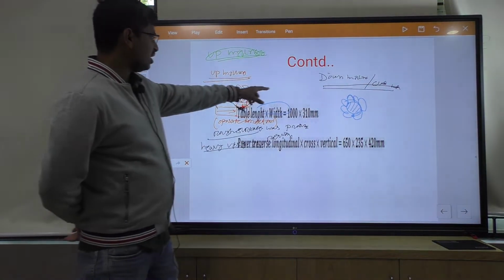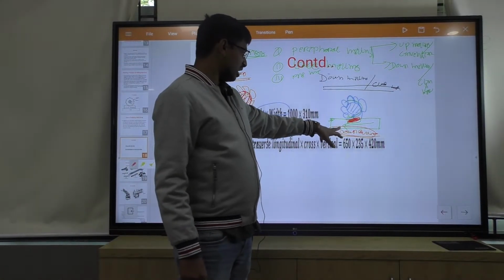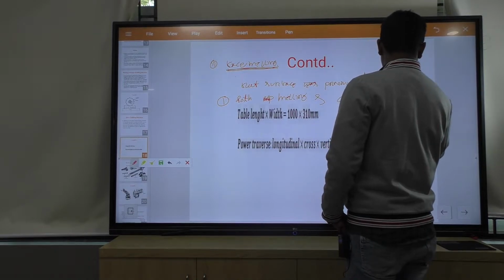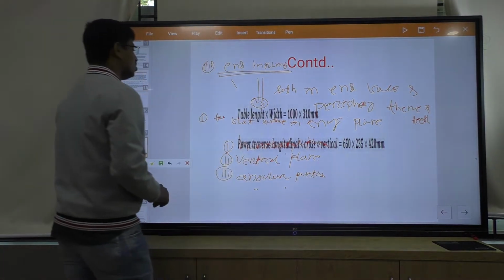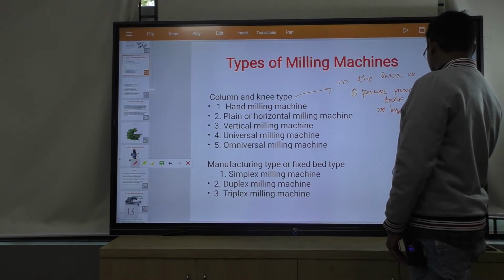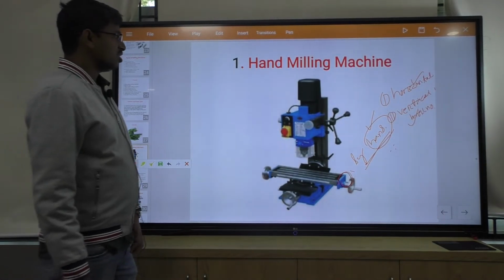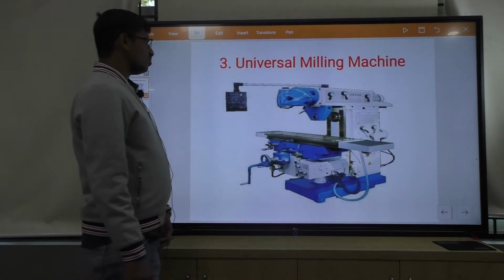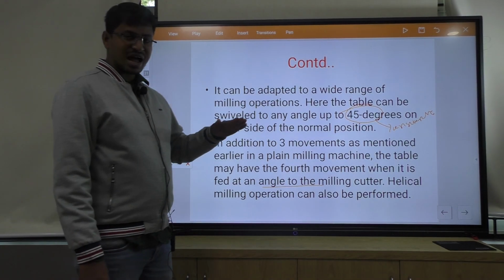Manufacturing Technology,Mechanical 4th Semester Lecturer 2